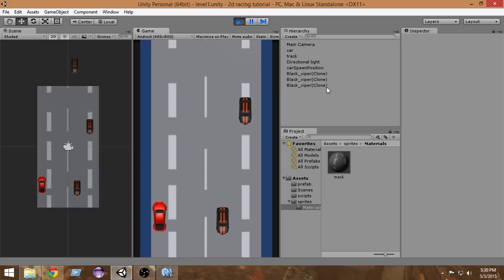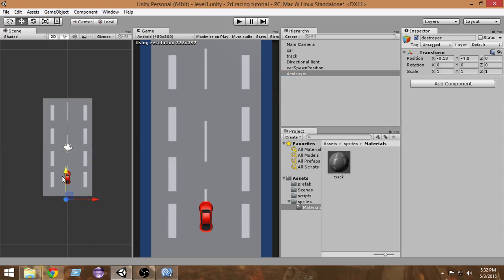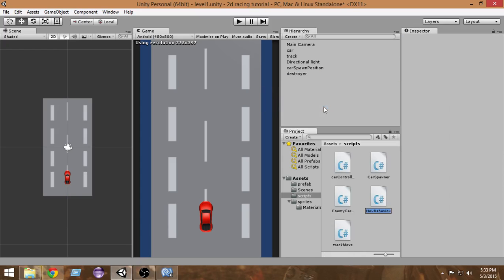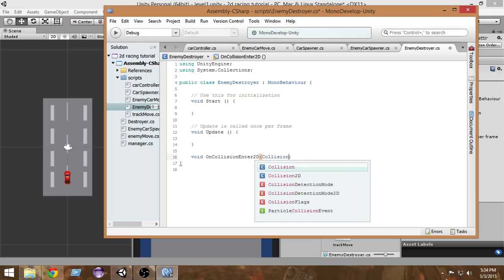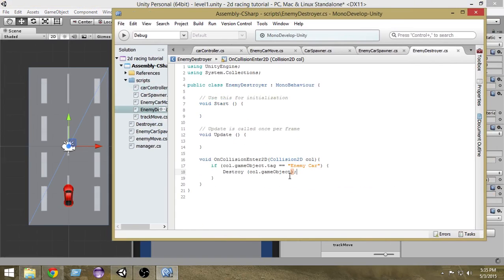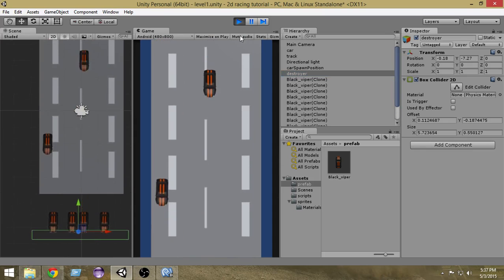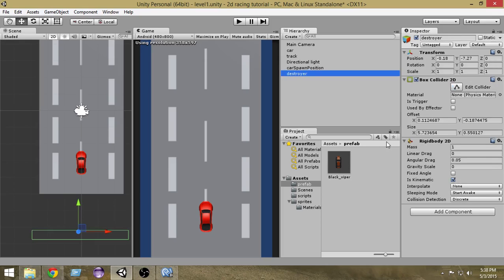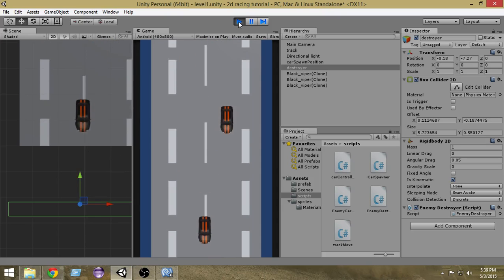10.Unity Racing Game Development Tutorial-Improve Performance Removing Extra Cars